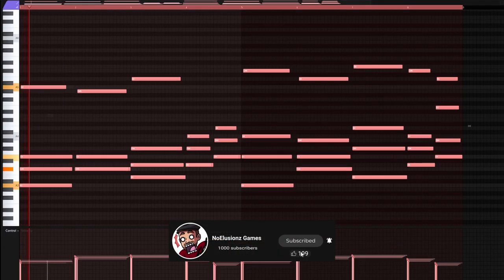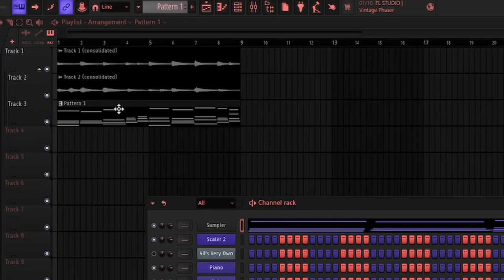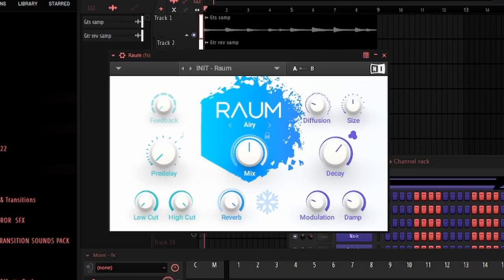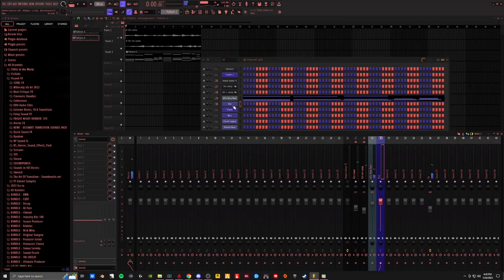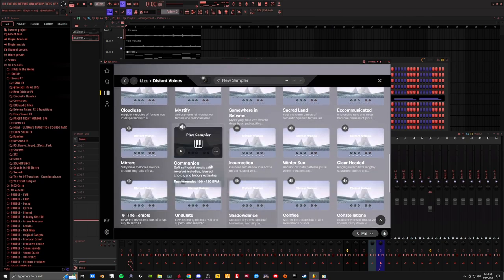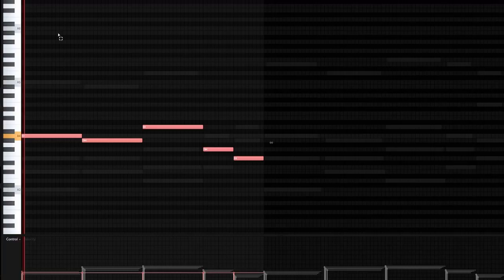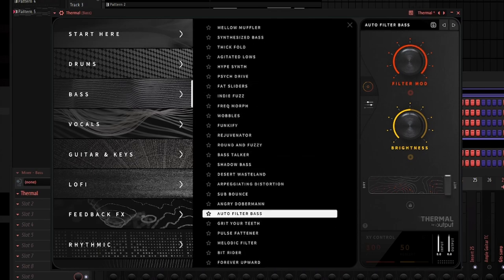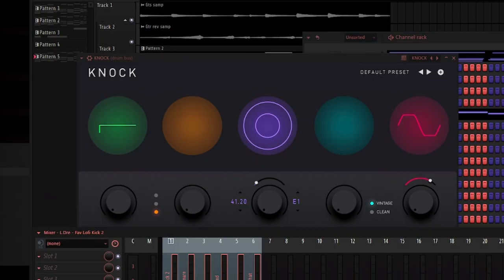Making Emotional Lofi Beats Using Raum, Arcade and Ample Guitars - FL Studio 2023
** MY STREAM & YOUTUBE GEAR
CAMERA: G7 Lumix
CPU: Ryzen 3900X
KEYBOARD: Corsair K70 RGB MK.2
MOUSE: GPro Wireless
STREAM DECK
HEADSET: Arctis Wireless Pro
RING LIGHT: Neewer Ring Light
RODE PODMIC
JOBY FLEX Tripod

KRK Rokit 5s
MPK Mini MK3
DT 77 PRO Headphones

Time Stamps